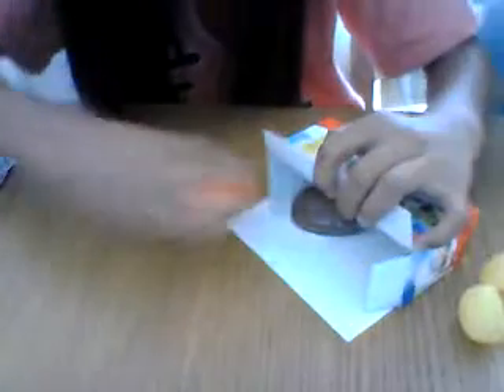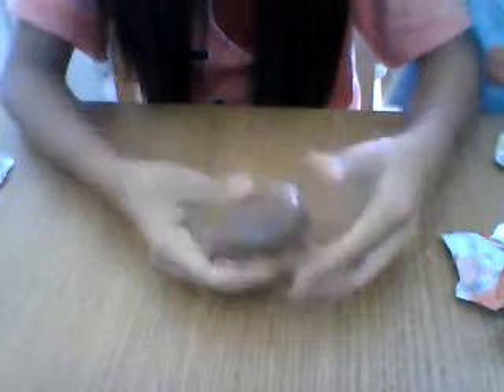Kinder:Surprise egg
hi guy today me and my brother bought a kinder egg so this is like the review of it how you enjoyed it p